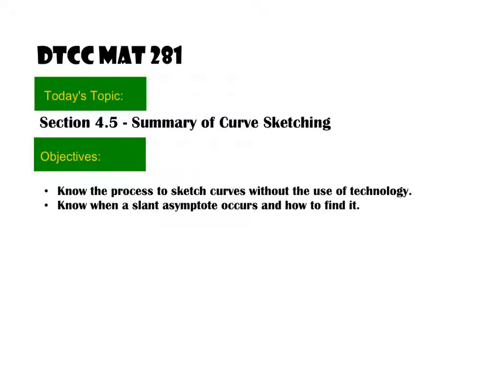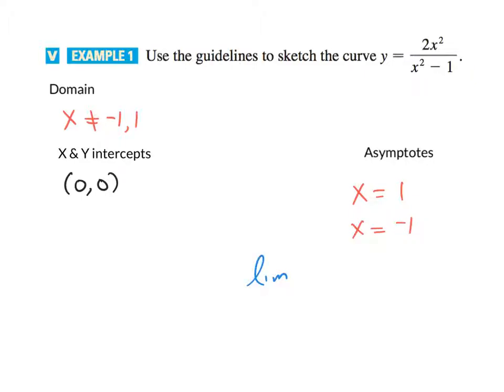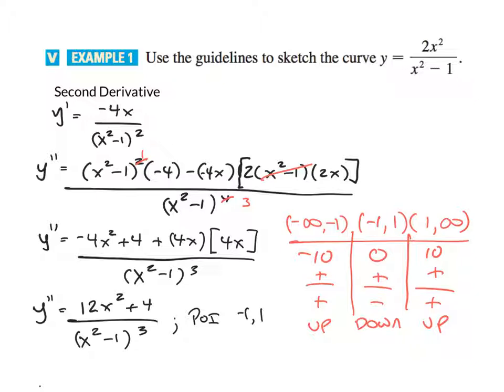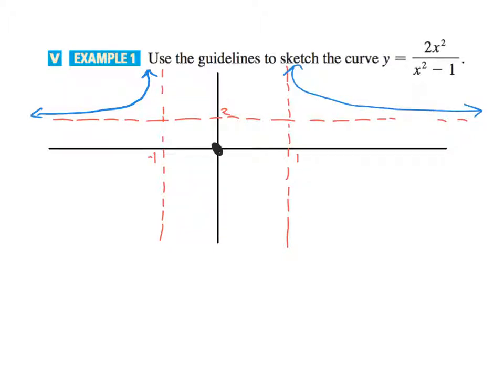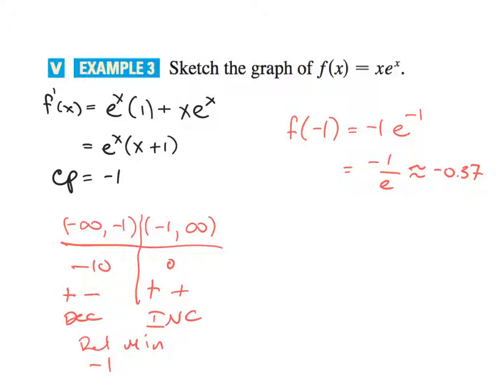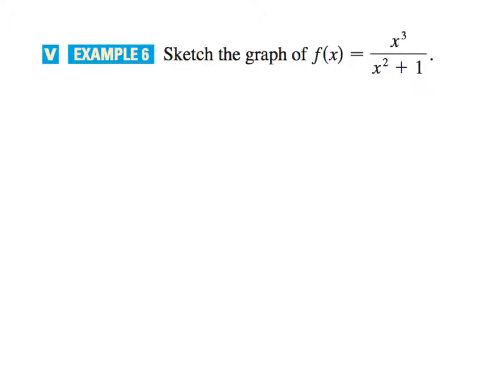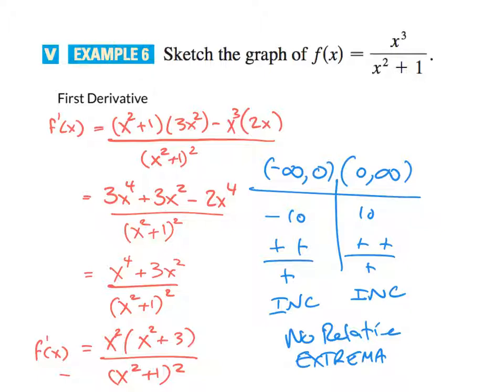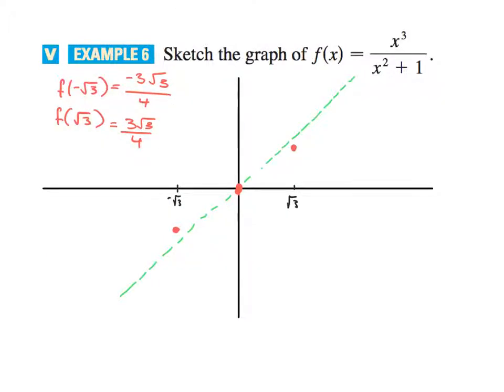MAT 281 Curve Sketching Video